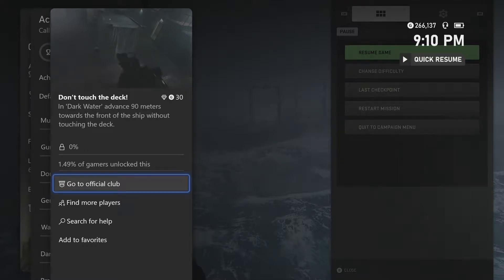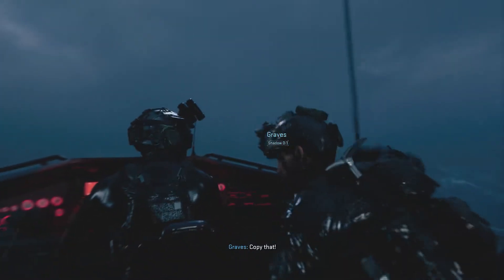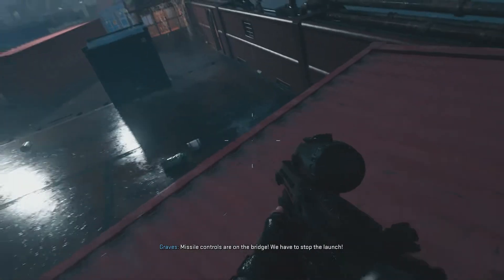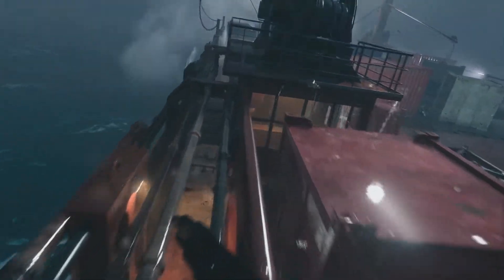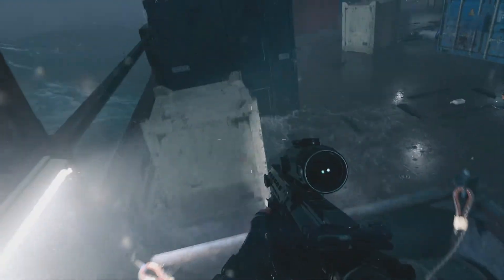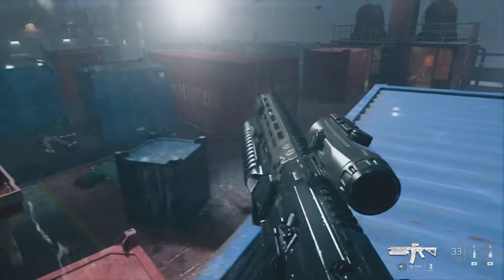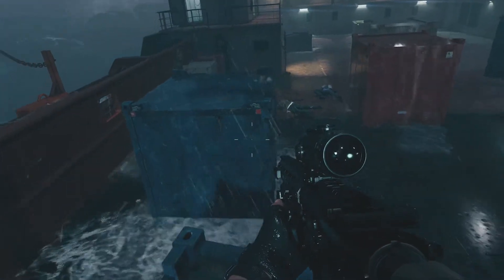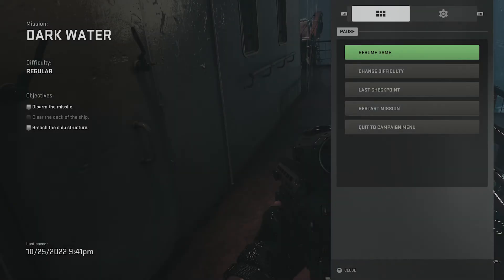COD Modern Warfare 2 - Don't Touch the Deck achievement / trophy guide - Dark Water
This video shows how to unlock the Don't Touch the Deck achievement in the new Call of Duty: Modern Warfare 2. This achievement is done in mission 12 Dark Water.  If you have any questions just ask.